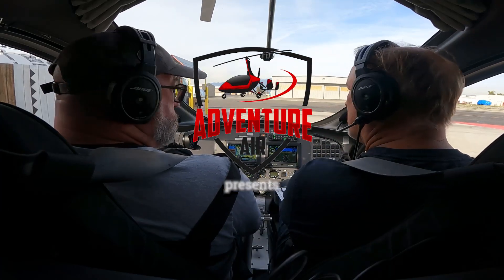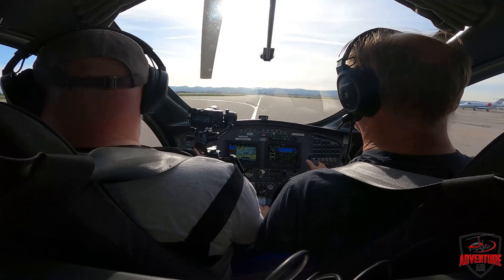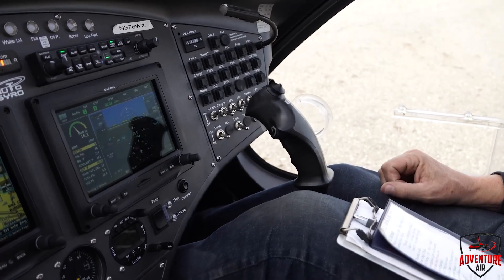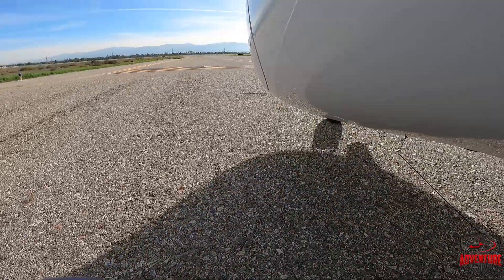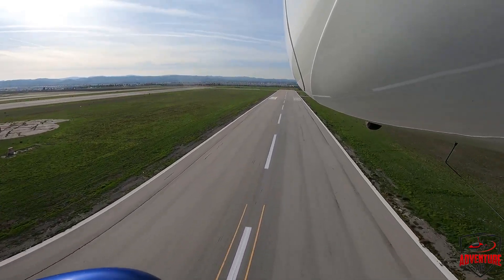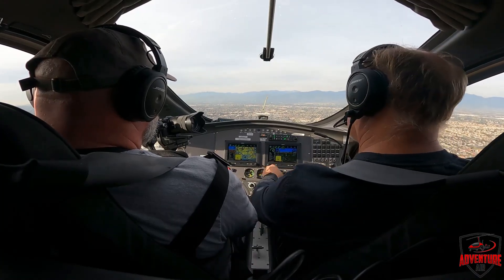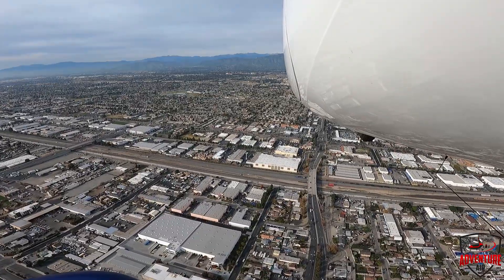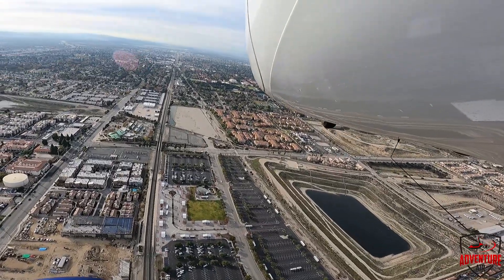20. Class C Airspace in a Gyrocopter.. CAN it be DONE?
Flying a gyroplane is a great way to learn about aviation and experimental flying. I'll teach you how to fly the gyroplane and explain the basic principles of aviation. By the end of this video, you'll be ready to take your flying skills to the next level!

for more information on flights and lessons!